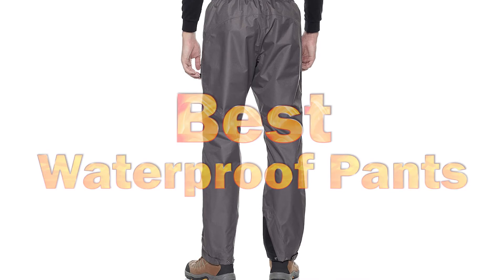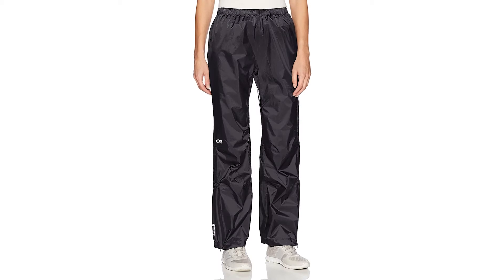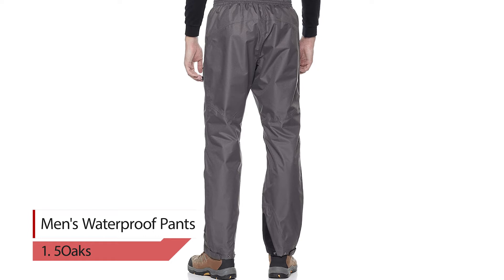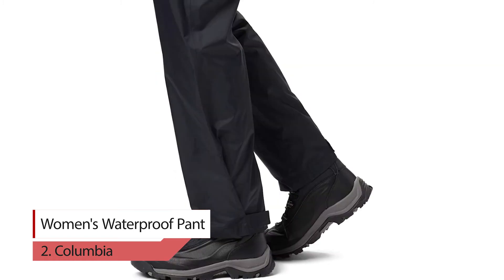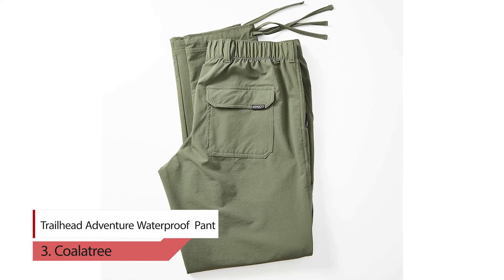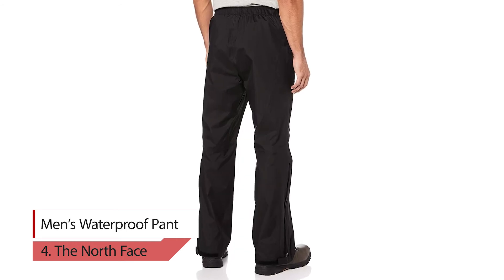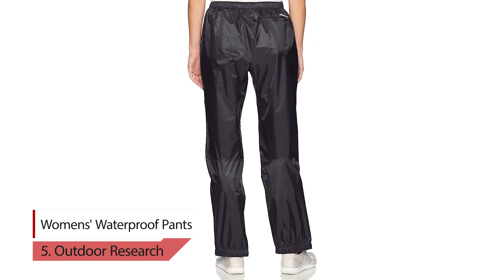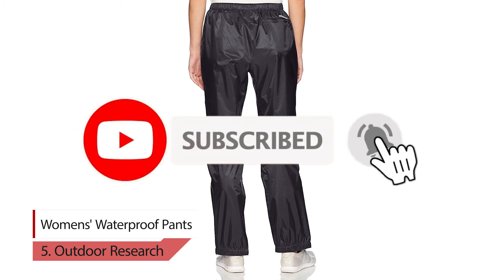✅ Top 5 Best Waterproof Pants 2021 | Consumer Report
👉Cheek Price Here :
⭐1. 5Oaks Men's Waterproof Pants =
⭐2.  Columbia Women's Waterproof Pant =
⭐3. Trailhead Adventure Waterproof Pant =
⭐4. The North Face Men’s Waterproof Pant =
⭐5. Outdoor Research Womens' Waterproof Pants =